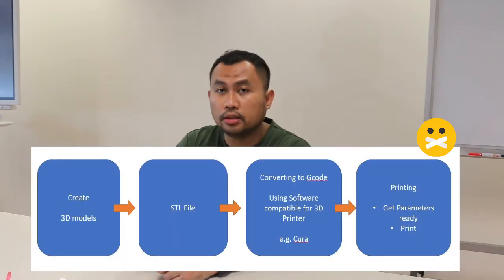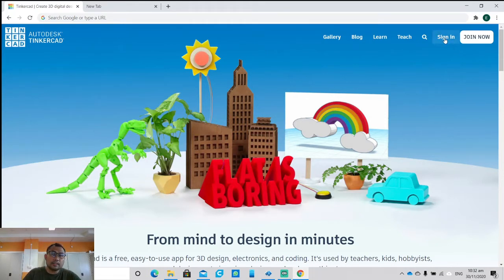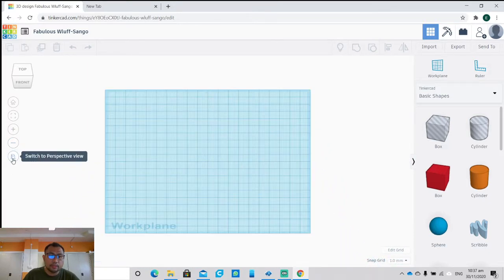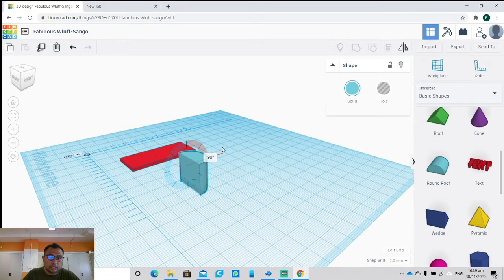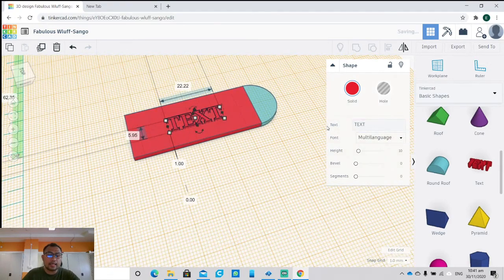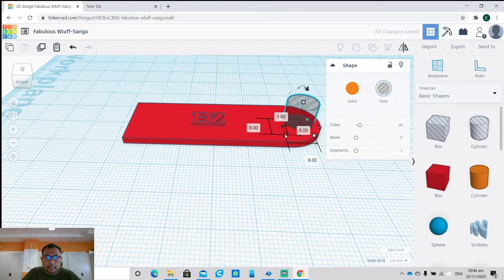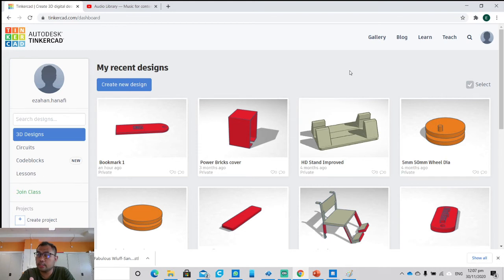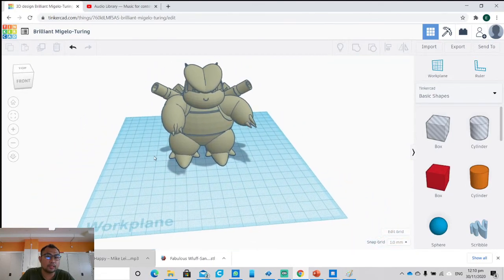3D PRINTING FOR BEGINNERS - Part 1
3D PRINTING FOR BEGINNERS - Part 1

In this video I will show you how to get started in the process for 3D printing your first article, from downloading from 3D repositories and using premade files online to designing your own 3D models using tinkercad and converting into necessary file format to be printed using a 3d printer. (Part 1)

[Chapters]
0:00 - Intro
2:03 - TinkerCAD Intro
5:17 - Bookmark 3D Model in TinkerCAD
14:00 Other features in TinkerCAD

I believe in practical printing and development of nifty projects while saving the earth using environment friendly means.

[About Me] - I am a STEM/STEAM workshop trainer, creating content that contributes to back to the community while using this platform to power that vision. As I balance my dream being a content provider and a family man.